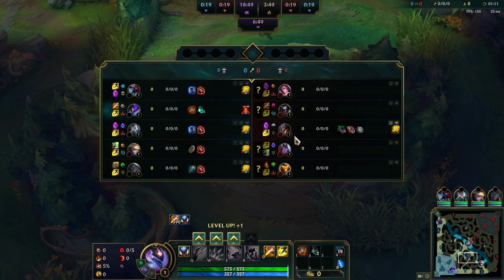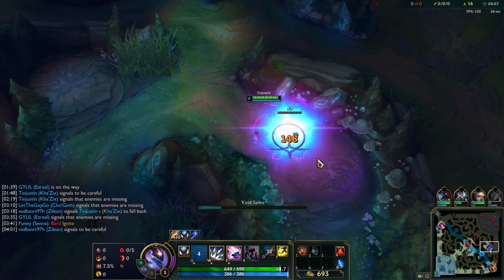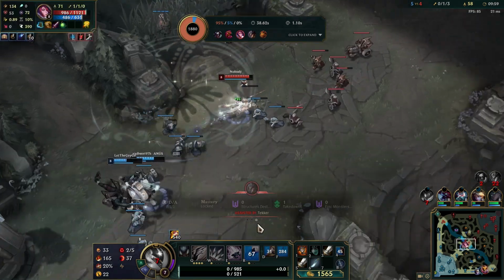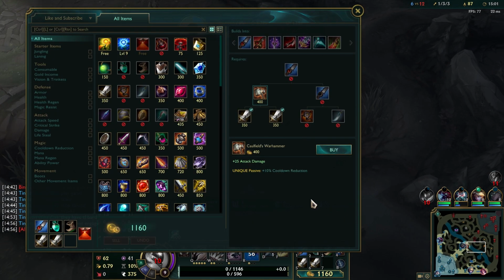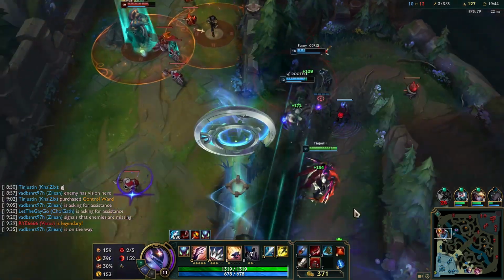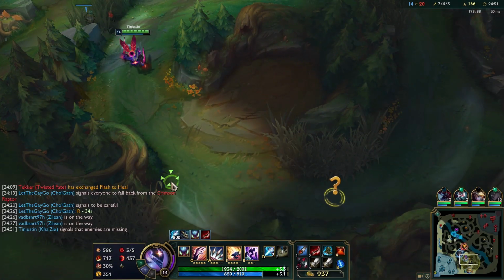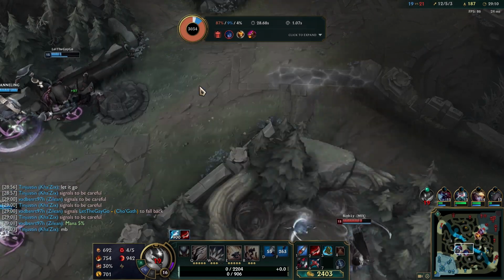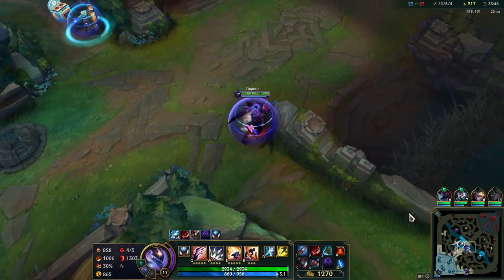Coming back from behind in this intense Kha'Zix game. Give me kills and I give you a win.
If you are the artist of the thumbnail picture and I have not credited you properly, please make yourself known so I can do so.

Kha'Zix is not an early game champion, and when you jungle with him sometimes you get games where you have to just wait and scale! This was one of those games - Unranked to Challenger Season 10